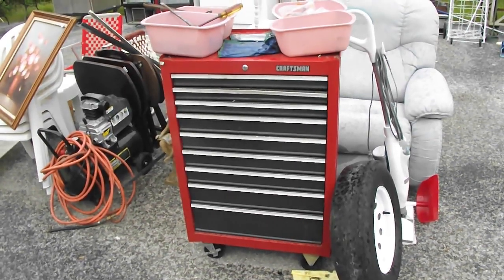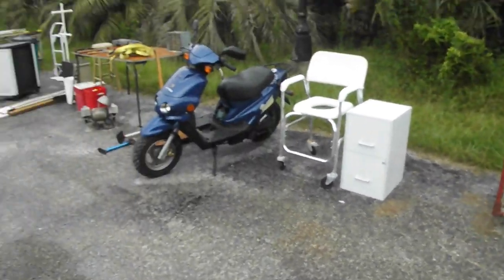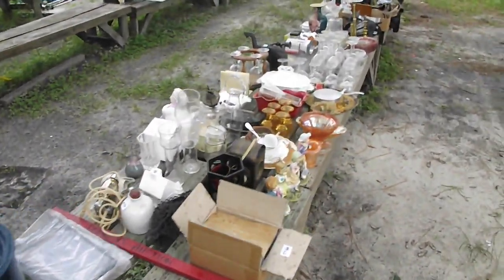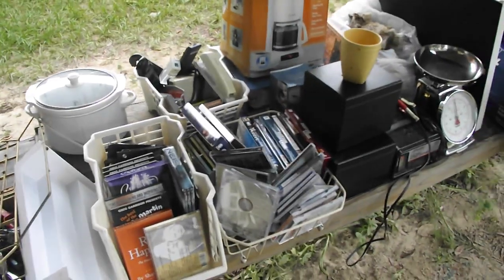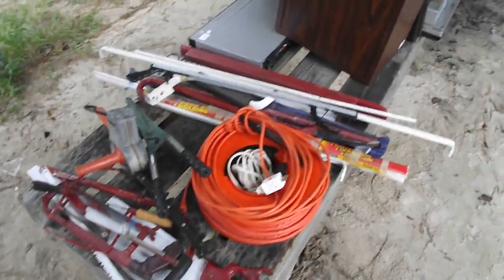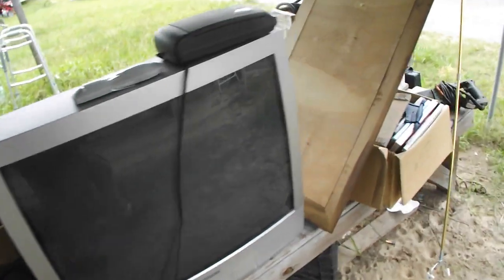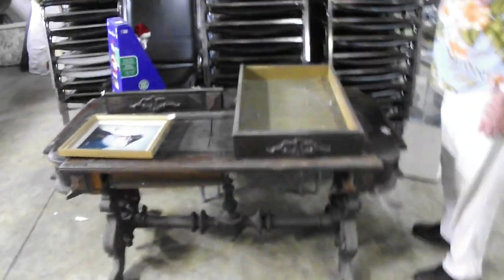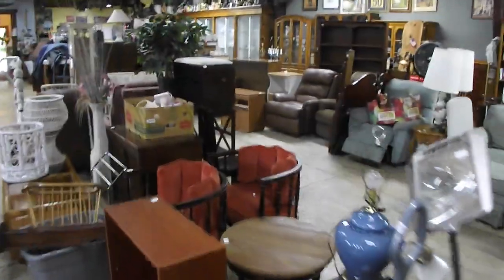7/24/2018 Open-Air Auction Preview